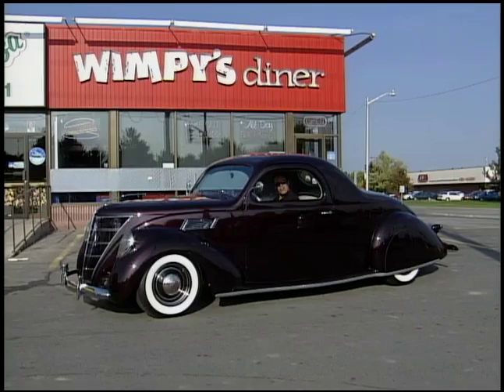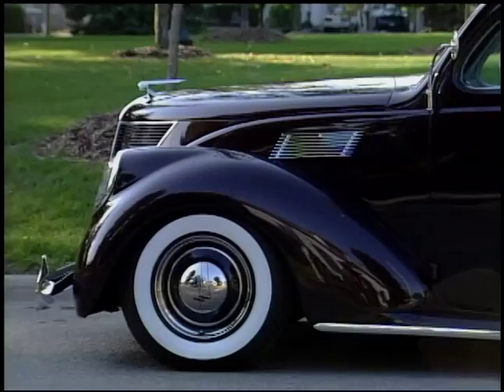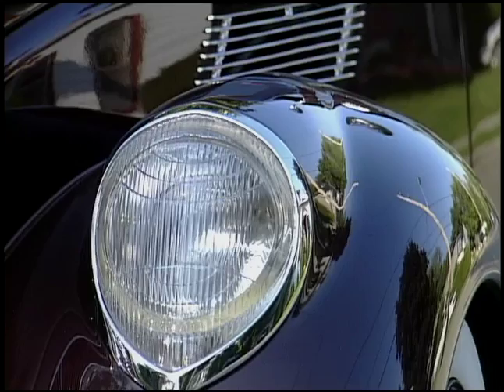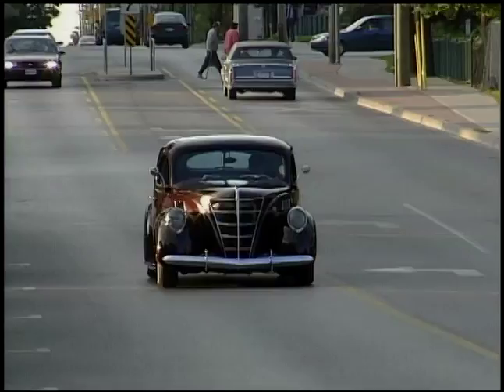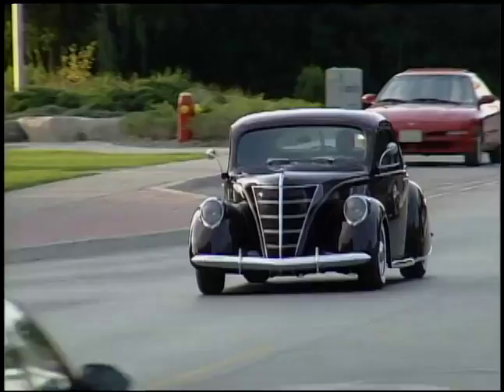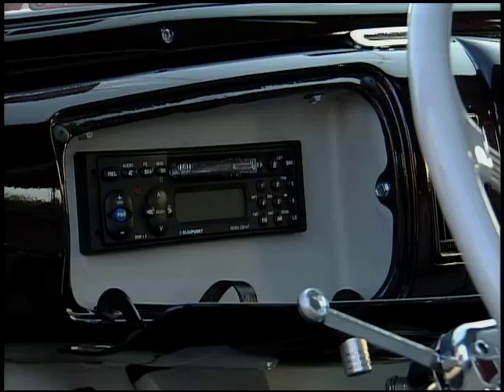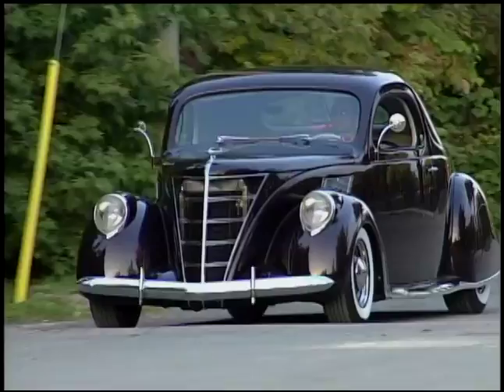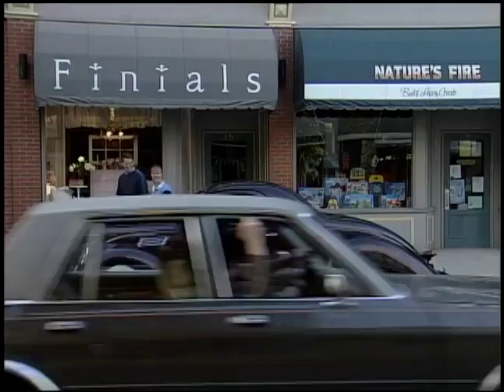37 Lincoln Zephyr Hotrod Dream Car Garage 2002 TV series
37 Lincoln Zephyr Hotrod video segment from Legendary Motorcar's Dream Car Garage 2002 TV series: Vintage Dream Cars.